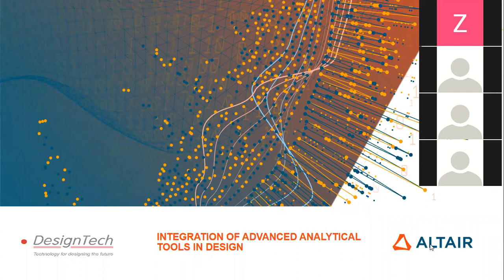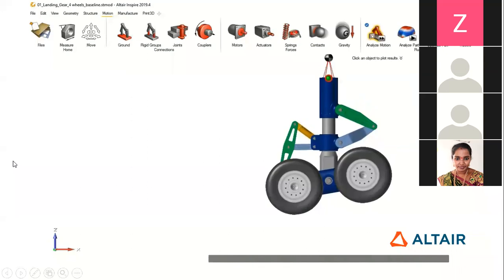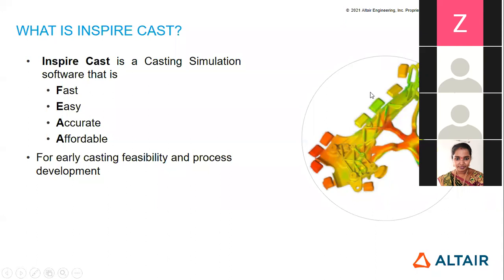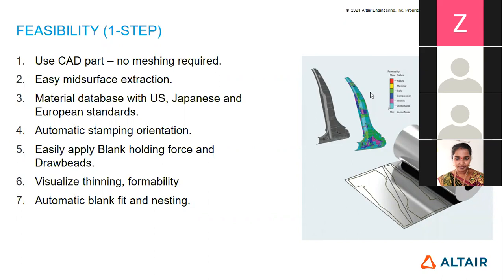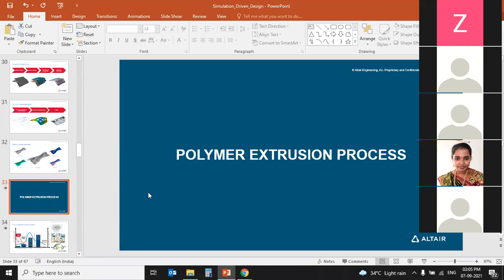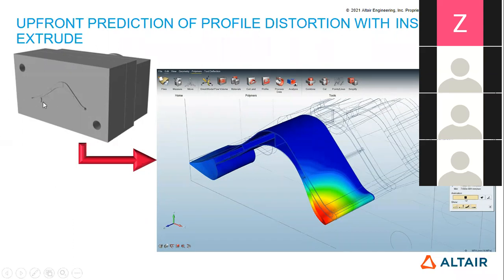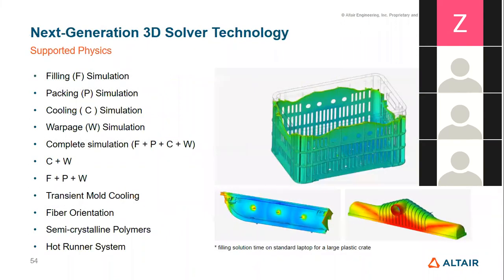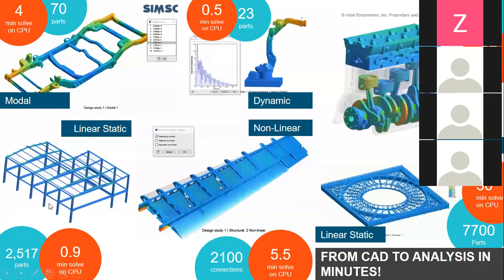FDP on “Design Thinking for Manufacturing Excellence" sponsored by AICTE- Day 2 Session 3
Department of Mechanical Engineering, Faculty of Engineering and Technology, Manav Rachna International Institute of Research and Studies organized a One Week National Level Online Faculty Development Program on “Design Thinking for Manufacturing Excellence" from 6th-10th September.

The last session was taken by Mr. Sharad Mahour, Senior Application Engineer, Design Tech Pvt. Ltd. on Integration of Advanced Analytical Tools in Design.  During this session, he discussed the industrial perspectives on designing the products.